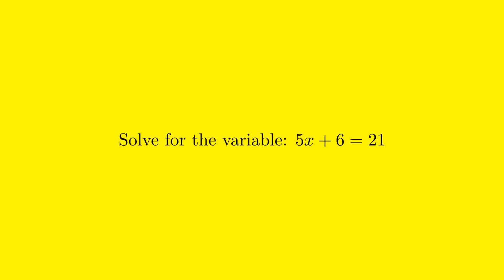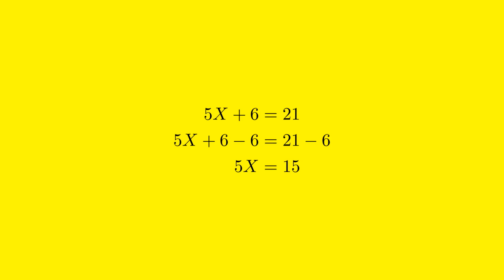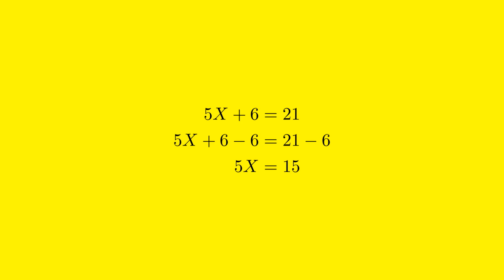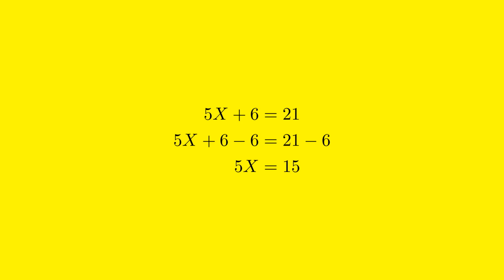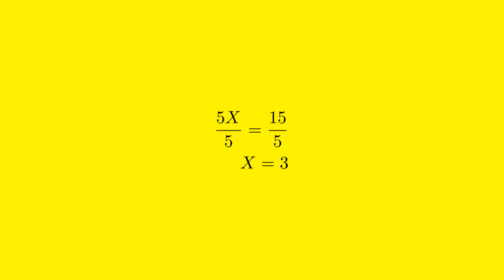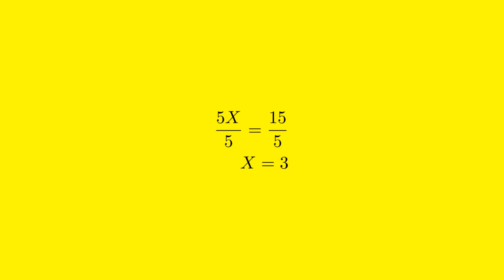Solving Linear Equation 5x + 6 = 21 Step by Step | X = 3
Learn how to solve for the variable in a linear equation with this step-by-step instructional video. Watch as we solve the equation 5X + 6 = 21 and isolate the variable 'X'. Perfect for students and learners looking to improve their algebra skills. Don't miss out on mastering this fundamental concept!